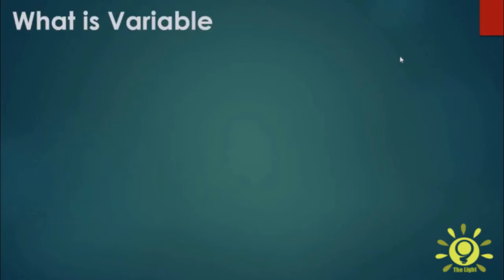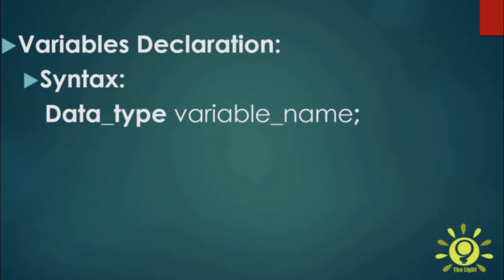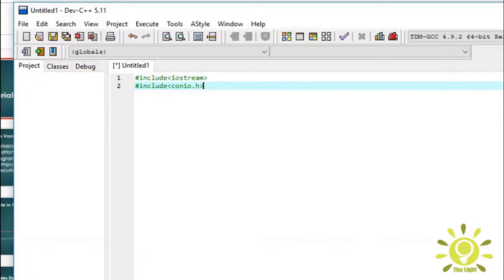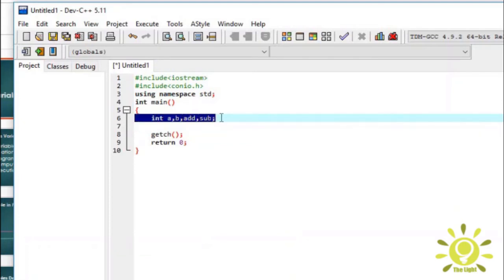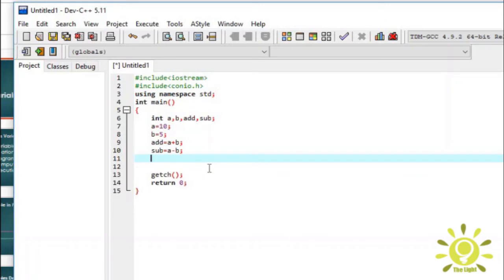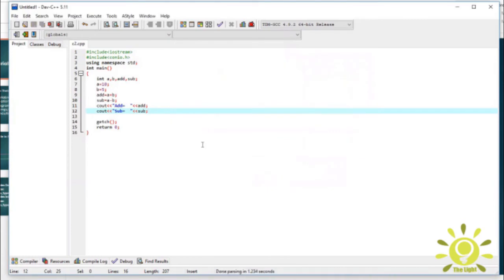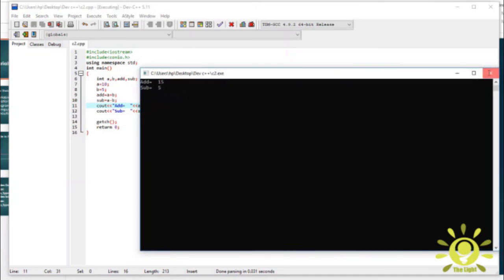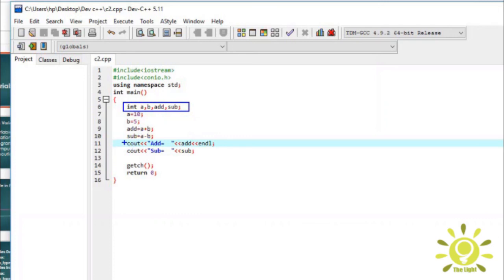how we can declare or initialize variable in c++ with example for beginners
In this tutorial I've briefly discuss about Variable, it's declaration, Initialization with syntax and example also describe about all the working of program in easy method.So Guy's You Just need to follow me and watch video with full concentration and do practice more and more.